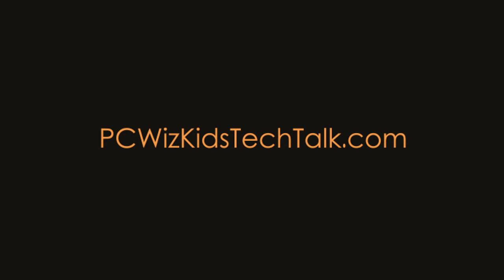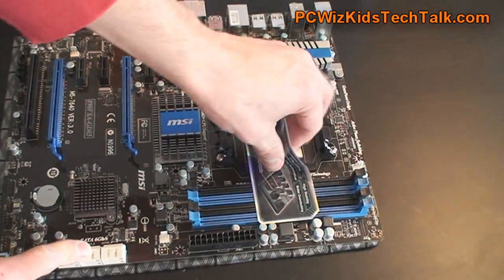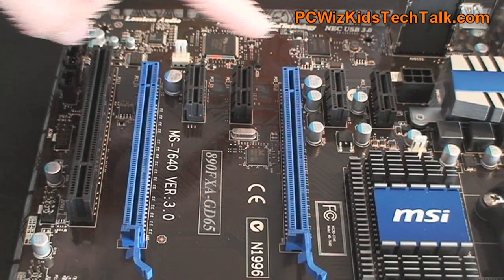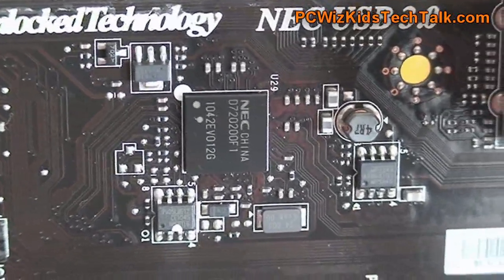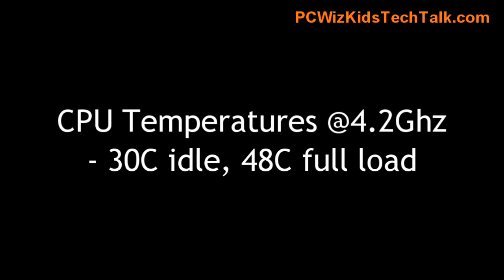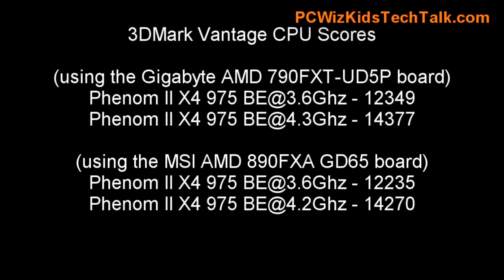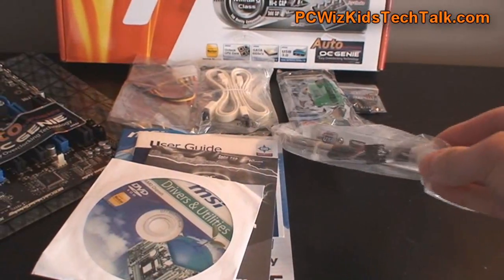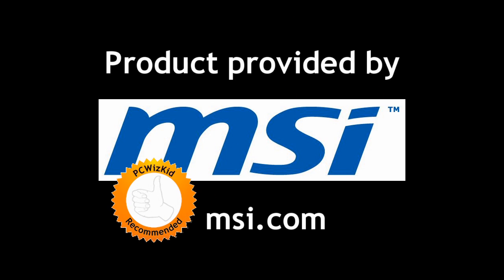MSI 890FXA GD65 AMD Motherboard Review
for the full article review and pricing.

PCWizKid is the most popular Tech Reviewer on Youtube and has been presented by Microsoft with the 2010 Microsoft® MVP Award! This award is given to exceptional technical community leaders who actively share their high quality, real world expertise with others.

PCWizKid is devoted to all those in need of help with your PC software and hardware issues making your PC experience as productive and pain-free as possible.

PCWizKid also provides informative Hardware reviews of a wide variety of PC and Electronic products.